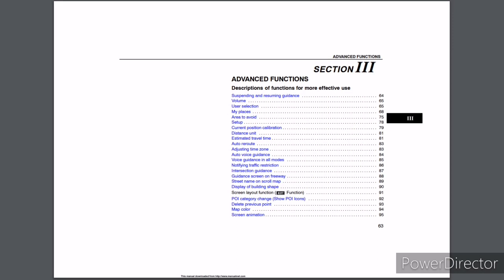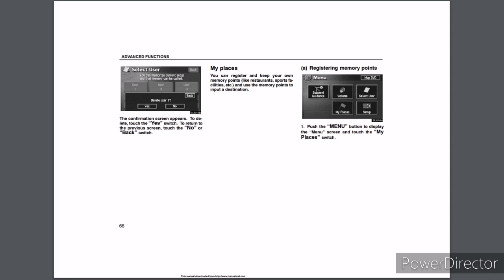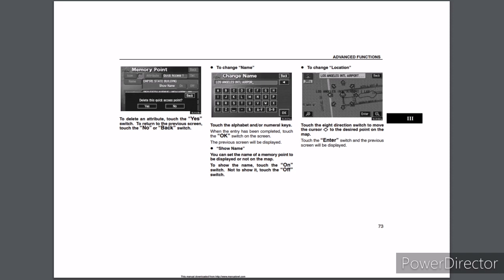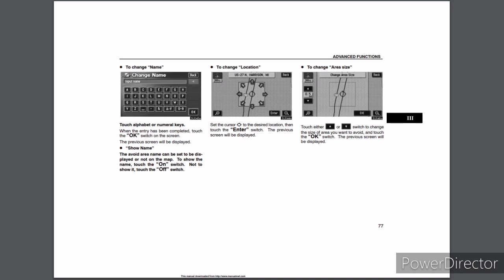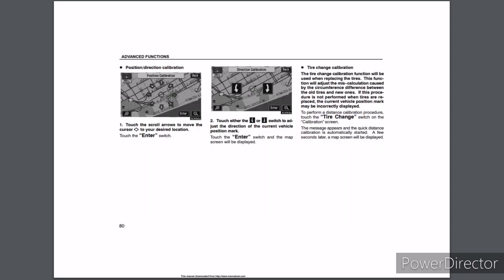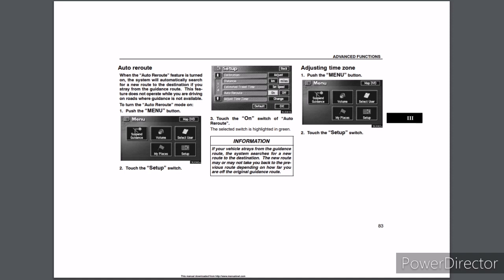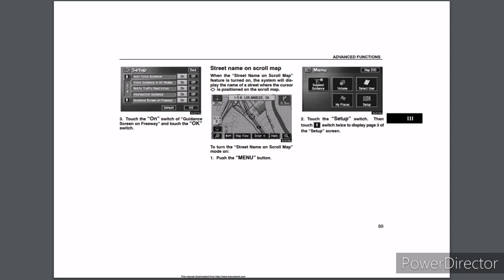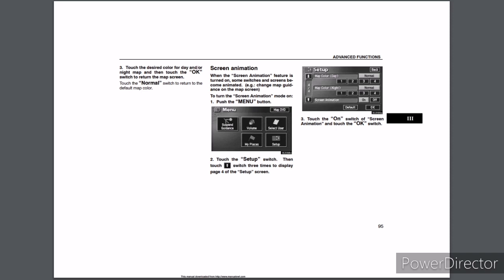OMGS (S1 E2): Lexus GX470 2006 Navigation System Owner's Manual [Part 4] Advanced functions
Owner's Manual Guide Series (Season 1 Episode 2): Lexus GX470 2006 Navigation System Owner's Manual [Part 4] Advanced functions

TIMESTAMPS

0:00 Intro
0:53 Section 3, Advanced functions, Descriptions of functions for more effective use
1:34 Suspending and resuming guidance
2:10 Volume
3:02 User selection
4:12 My places
8:27 Area to avoid
11:12 Setup
13:09 Current position calibration
14:48 Distance unit
15:08 Estimated travel time
16:10 Auto reroute
16:57 Adjusting time zone
17:25 Auto voice guidance
18:01 Voice guidance in all modes
18:37 Notifying traffic restriction
19:07 Intersection guidance
19:37 Guidance screen on freeway
20:08 Street name on scroll map
20:39 Display of building shape
21:13 Screen layout function (OFF function)
21:43 POI category change (Show POI icons)
22:25 Delete previous point
23:02 Map color
23:26 Screen animation
24:10 Outro

Part 5 will coming soon...